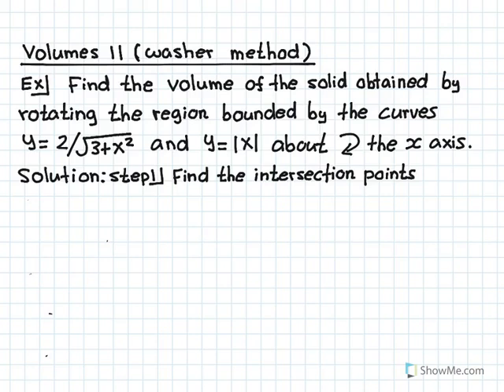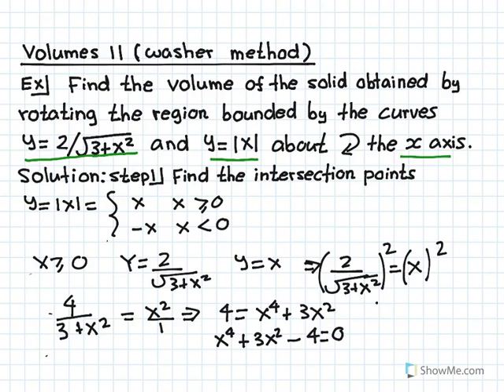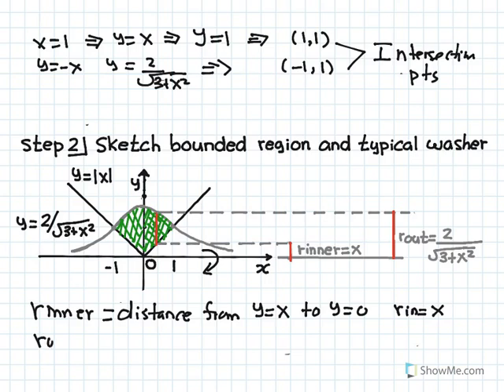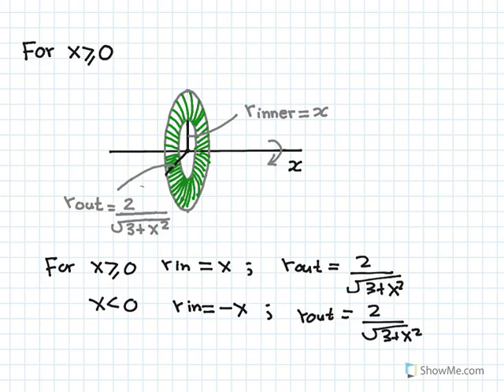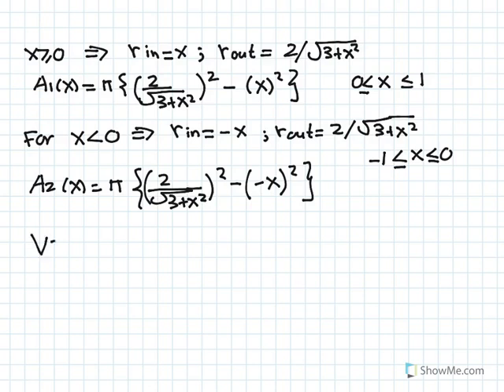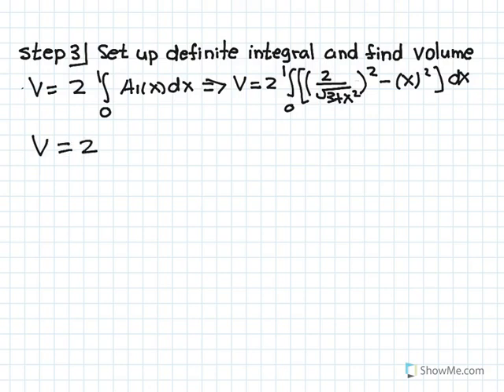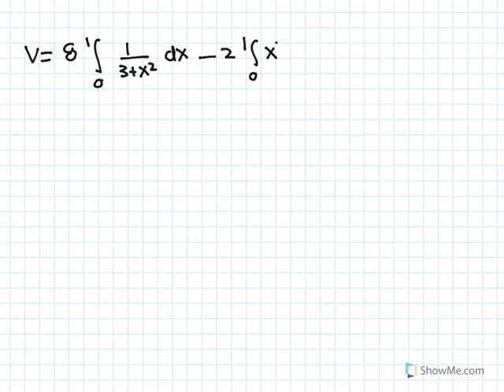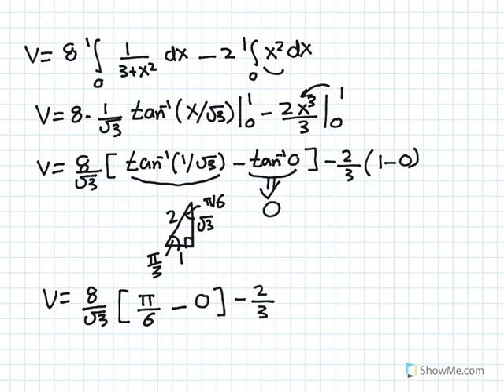Langara Math 1271 tutor Volumes of Revolution 11 Video tutorial 134